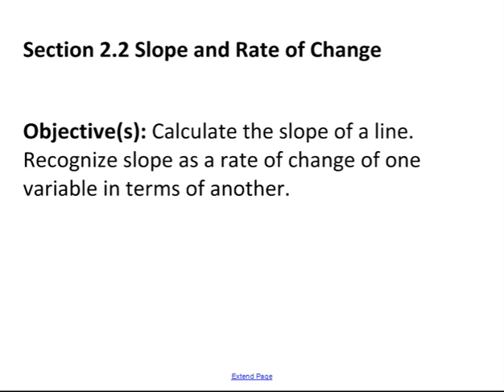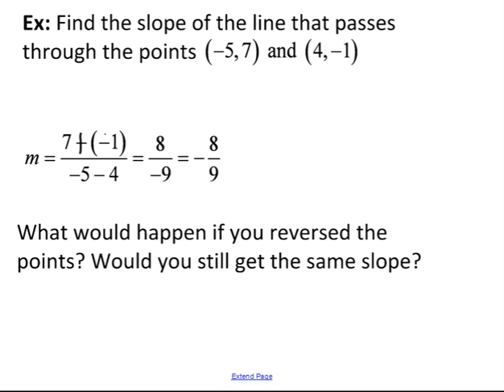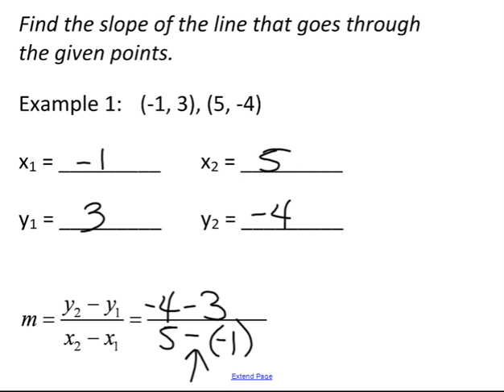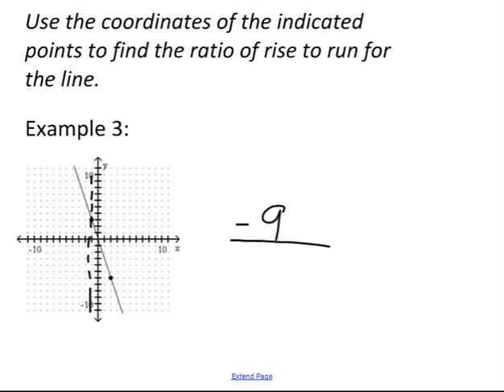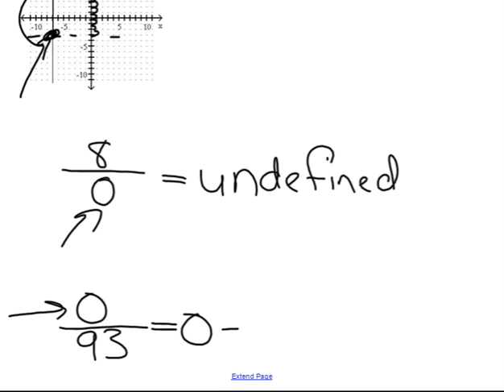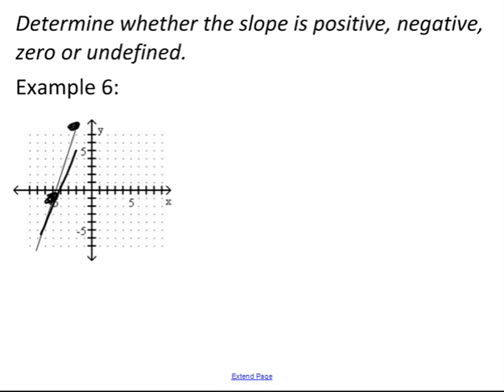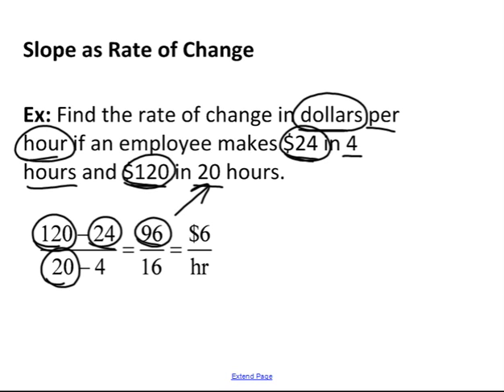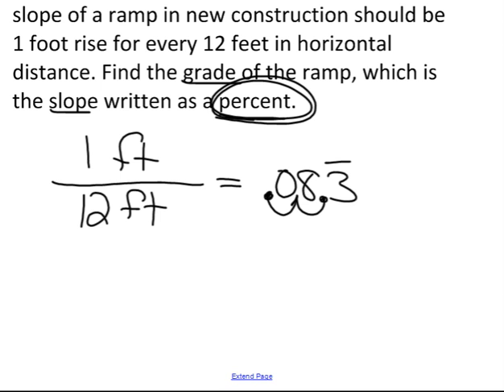Algebra II Section 2.2